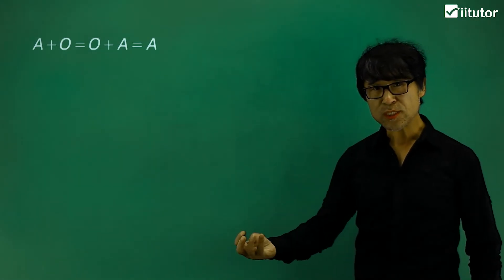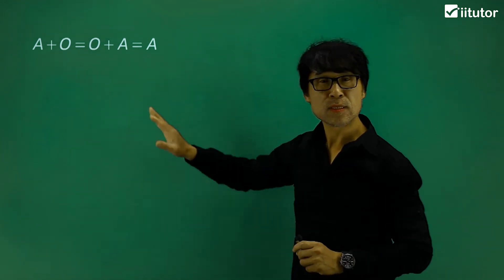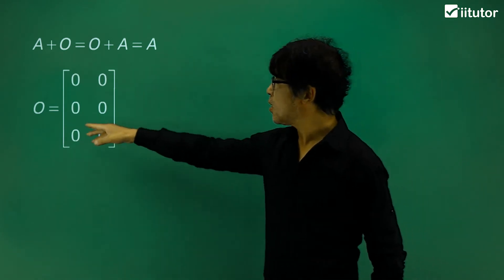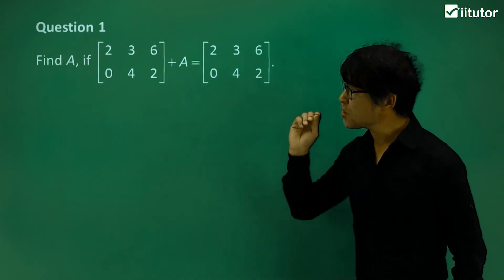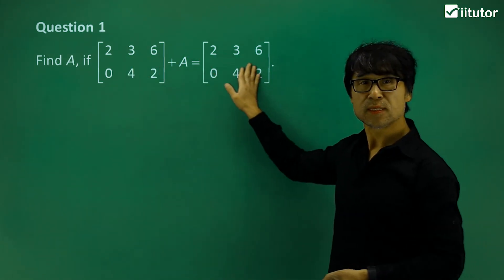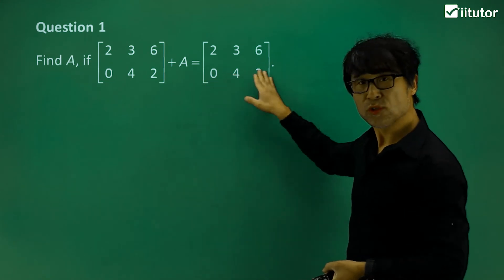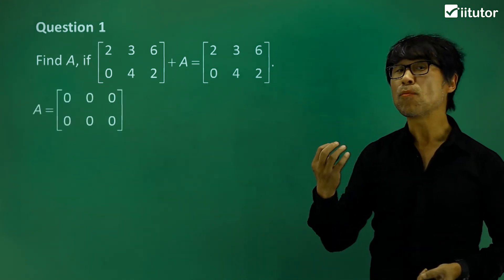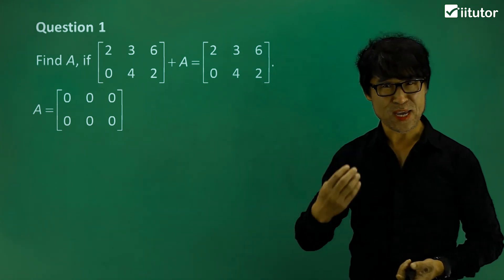📜 Unlocking the Power of Zero Matrices: Operations and Applications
🧮 Dive into the world of matrices in our latest video, "Zero or Null Matrix Operations." If you've ever wondered how matrices full of zeros can be so powerful, this is your chance to find out!

📜 Understanding the Zero Matrix: First, we'll demystify what a zero or null matrix is. Learn how it's defined and how it plays a fundamental role in the world of linear algebra.

🔢 The Unique Zero Matrix: Discover the fascinating fact that there is exactly one zero matrix of any size, regardless of the number of rows (m) and columns (n). We'll explore the implications of this uniqueness.

🔄 Matrix Operations: Watch as we unravel the operations you can perform with zero matrices. From addition and subtraction to scalar multiplication, you'll see how these seemingly simple matrices can lead to complex mathematical transformations.

🌐 Universality of Zero Elements: Understand why the zero elements in a ring are considered unique and typically denoted as "0" without any additional notation. Explore the concept of zero matrices over various rings.

➡️ Real-World Applications: Delve into practical applications of zero matrices in fields like physics, computer science, and engineering. See how they represent linear transformations that send all vectors to the zero vector.

🧩 Unlocking Mathematical Insights: Gain a deeper understanding of linear algebra and matrix theory. Whether you're a student, educator, or a curious mind, this video will expand your mathematical toolkit.

🎓 Educational Excellence: Our clear explanations and visual aids make complex mathematical concepts accessible to learners at all levels. Follow along and enhance your understanding of zero matrices.

💡 Expand Your Horizons: Zero matrices are not just mathematical curiosities; they're essential tools in various branches of science and technology. Discover their real-world significance.

🤝 Join the Discussion: Connect with fellow math enthusiasts in the comments section. Share your insights, ask questions, and engage in discussions to enhance your learning experience.

🚀 Explore the World of Matrices: Matrices are the building blocks of many mathematical and computational concepts. Understanding zero matrices is a key step towards mastering this fascinating realm.

📝 From theory to practical applications, our video covers it all. Whether you're studying mathematics academically or simply have a passion for learning, this exploration of zero matrices is a must-watch.

🔗 Uncover the mysteries of zero or null matrices and their impact on the world of mathematics and beyond.

🧠 Ready to unlock the potential of zero matrices? Start your journey to mathematical enlightenment—watch now!

A zero or null matrix is a matrix with all its entries zero. There is exactly one zero matrix of any given size m× n having entries in a given a ring, so when the context is clear, one often refers to the zero matrices. In general, the zero elements of a ring are unique and typically denoted as 0 without any subscript indicating the parent ring. Hence the examples above represent zero matrices over any ring. The zero matrices represent the linear transformation sending all vectors to the zero vector.